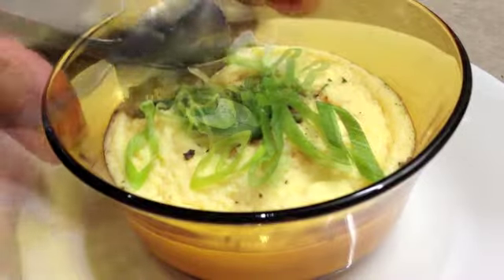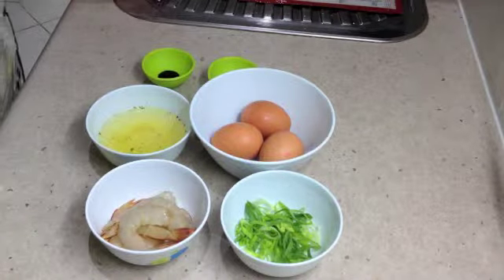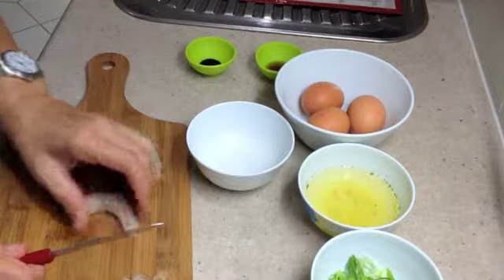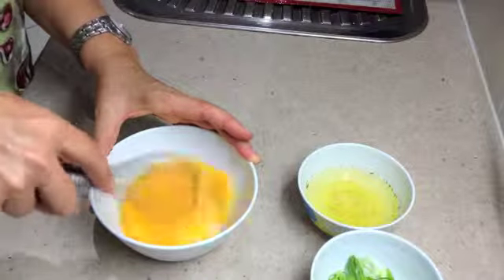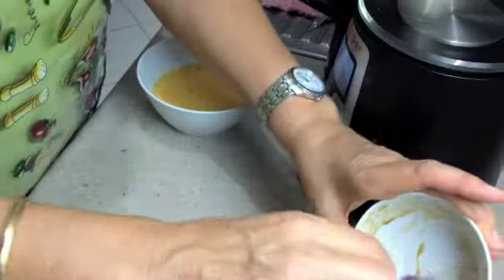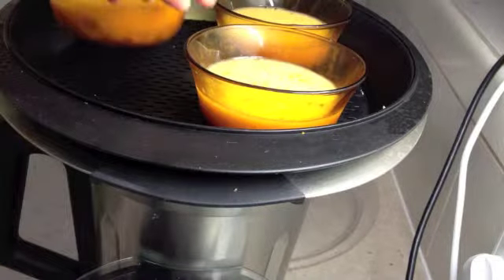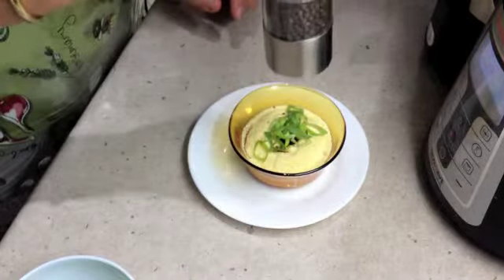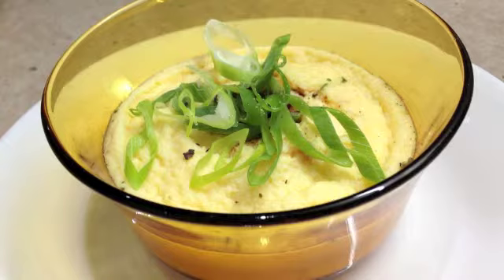Asian Style Steamed Prawn Custard Thermochef recipe cheekyricho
Video Cooking Demonstration and Recipe for Asian Style steamed Prawn Custard using the Thermochef. This light tasty, healthy, very economical, appetiser will be a welcome addition at your next dinner party.  Made in minutes and very unusual. We hope you give it a try.
INGREDIENTS:
100 grams of chicken stock
80 grams of green prawns shelled, deveined and cut into 1 cm pieces
3 eggs
5 grams sesame oil
25 grams Tamari Soy sauce
Finely sliced spring onions and cracked pepper to serve.
METHOD:
Marinate the prawns in sesame oil and half of the Tamari and set to one side
Lightly mix the eggs and chicken stock. Do not whip.
Heat water in Thermochef until Varoma temperature is reached.
Evenly divide prawns between serving bowls, pour egg mixture on top. Do not stir.
Place bowls into Varoma on Black Tray and steam at Varoma temperature for 10 minutes.
Serve immediately with remaining Tamari dribbled on top sprinkled with spring onion and pepper.